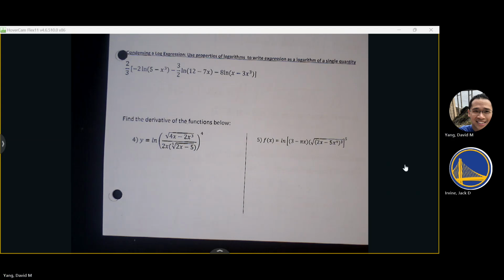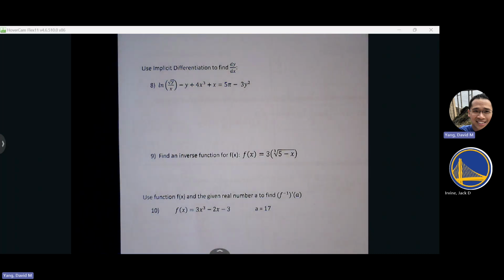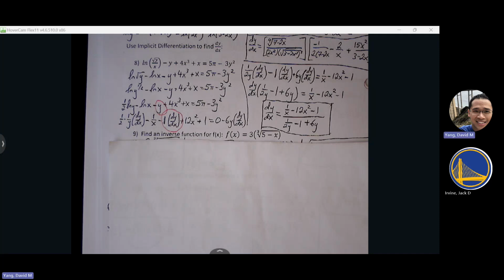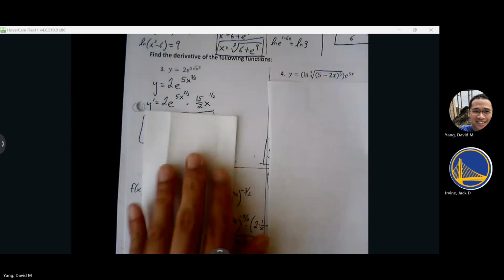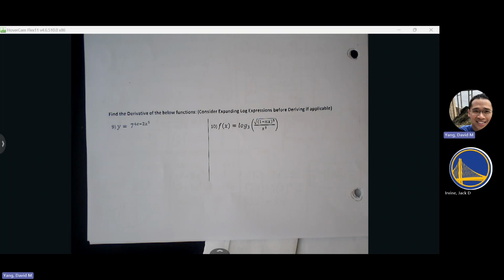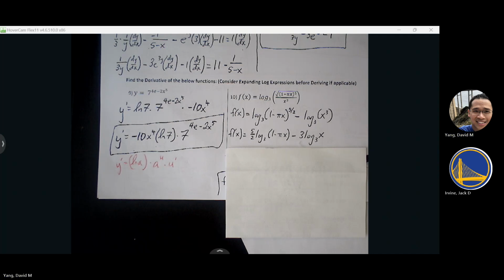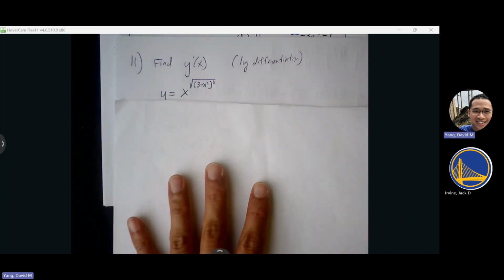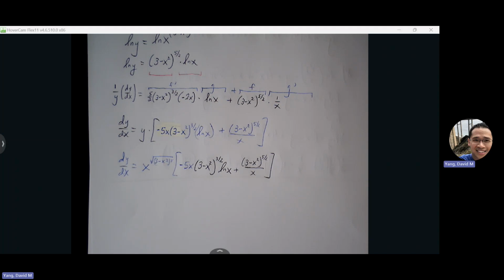AB Calc Logs Exponentials Quiz Morning Review Day 1